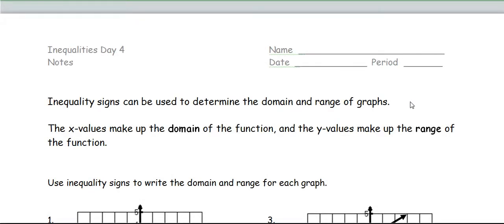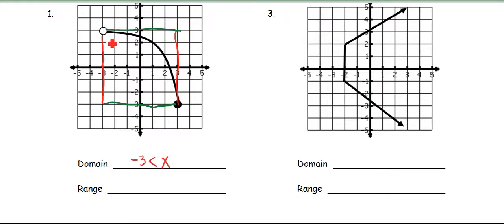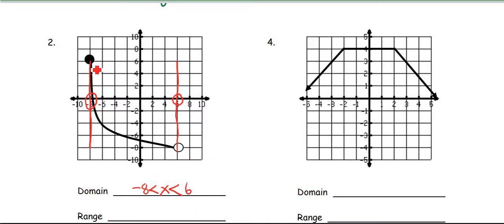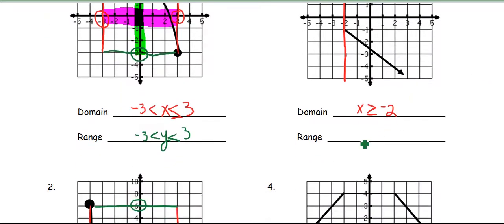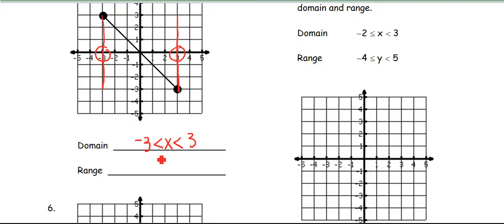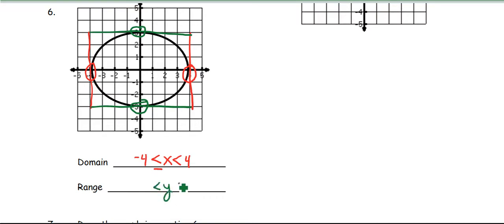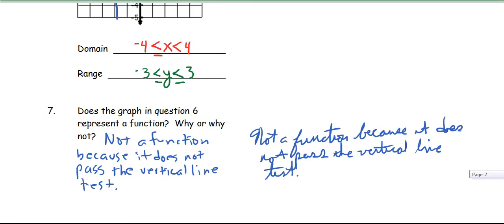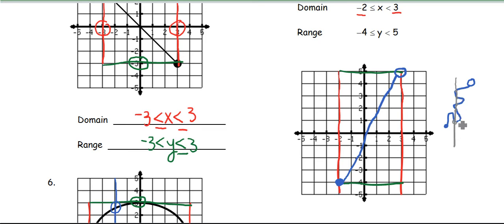Inequalities day 4 notes